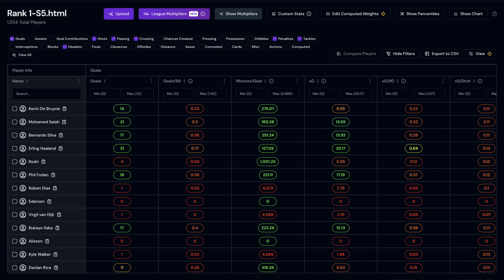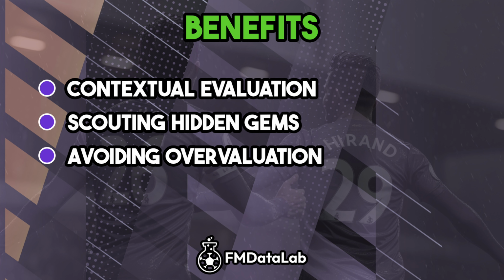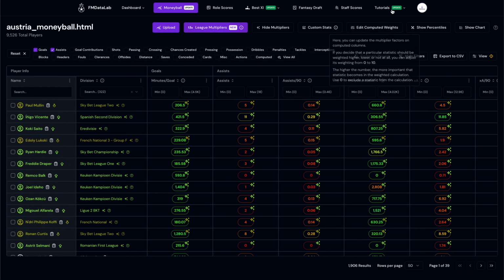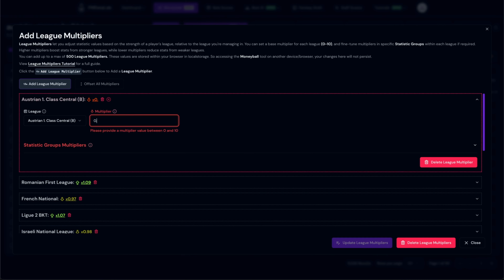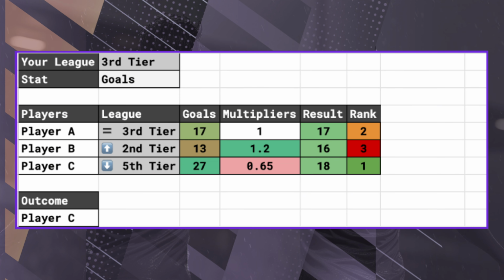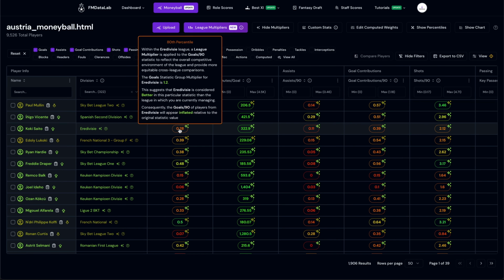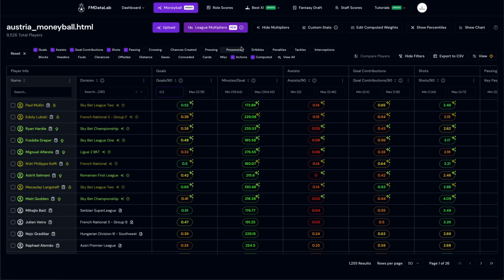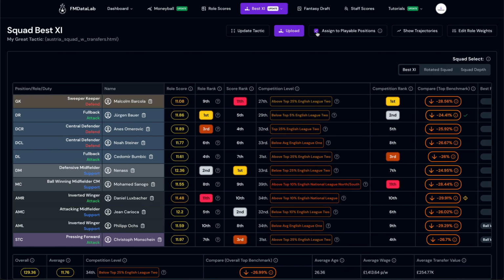League-Adjusted Moneyball Stats with FMDataLab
SOCIALS

Chapters:

0:00 - 0:42 - Intro
0:43 - 1:45 - What are League Multipliers?
1:46 - 3:24 - What are the Benefits of League Multipliers?
3:25 - 4:20 - What are the Drawbacks of League Multipliers?
4:21 - 7:17 - How are League Multipliers applied to Statistics?
7:18 - 8:58 - How to determine a League Multiplier?
8:59 - 12:40 - How to Add/Edit/Delete League Multipliers?
12:41 - 16:25 - League Multiplier Scenarios
16:26 - 19:52 - How are League Multipliers visualised?
19:53 - 20:21 - How to temporarily hide League Multipliers?
20:21 - 21:22 - When should I update my League Multipliers?
21:23 - 22:49 - How to update all my League Multipliers at once?
22:50 - 23:01 - League Multipliers outro
23:02 - 24:32 - Best XI Update
24:33 - 25:02 - Outro